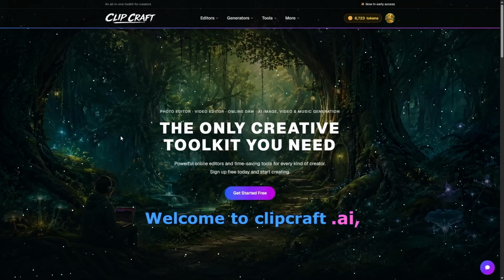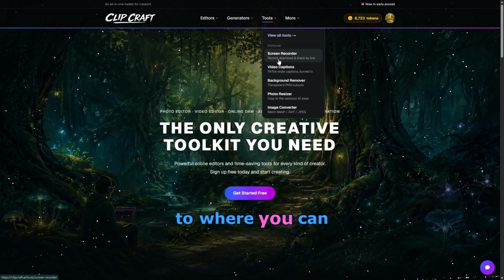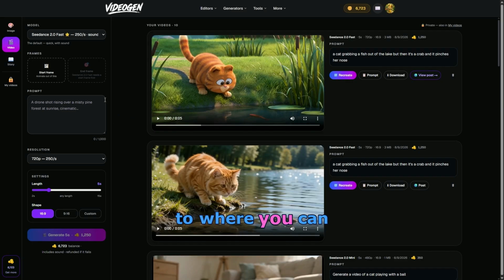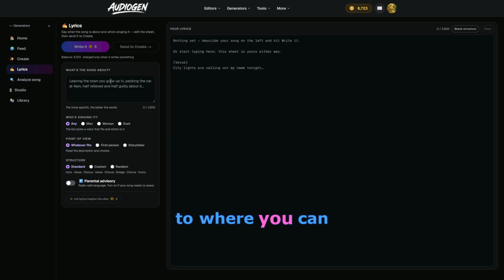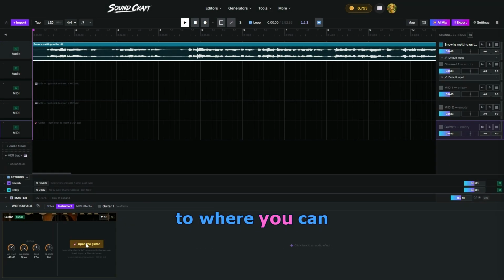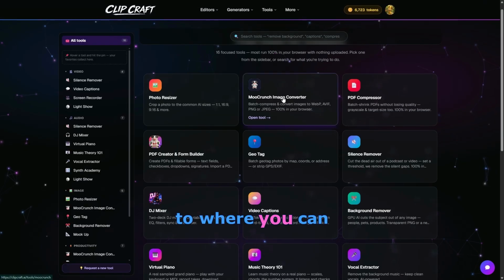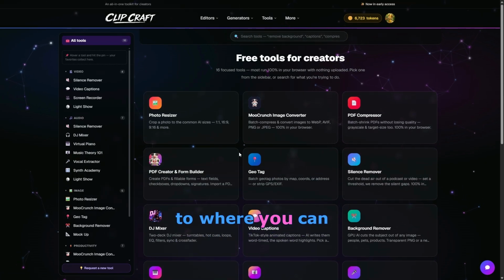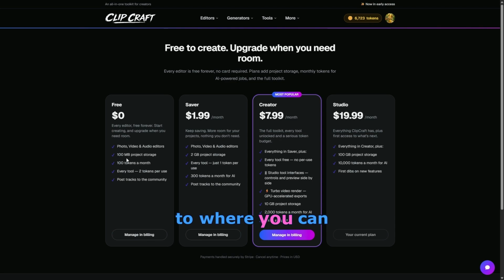Online DAW, Image, Video Editor & Music, Video, Image & Voice Generator - Clip Craft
I got tired of the shuffle. Generate something in one app, export it, upload it
to the next one, export again, drop that into a third... four tools deep before
I had anything finished. And every one of them wanted its own subscription.

Here's what I was actually paying every month:

  Adobe    $90
  Hailuo   $50
  Kling    $30
  Runway   $15

$185/mo, plus the $800 I'd already sunk into Ableton. Five apps, five logins,
and my work scattered across all of them.

So I built ClipCraft.

Now I can generate a song, send it straight to the caption tool, drop that into
the video editor, pull the audio back out to fix it in the DAW, and push it
back to the timeline, without a single export-and-reupload in between. That
handoff between tools is the whole point, and honestly it's still the part that
makes me grin.

One place, one subscription. The photo, video and audio editors are free for
everyone. You only pay when you need storage, and if I'm generating a lot of
video I just top up tokens.

The future is looking good. I'd love to hear what you'd want in it next.